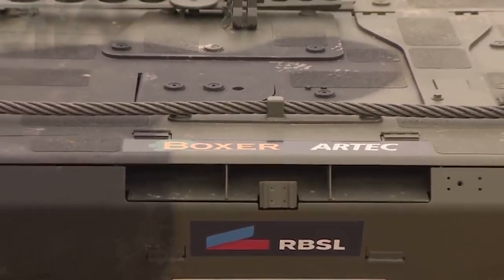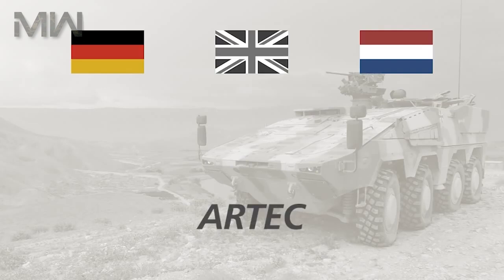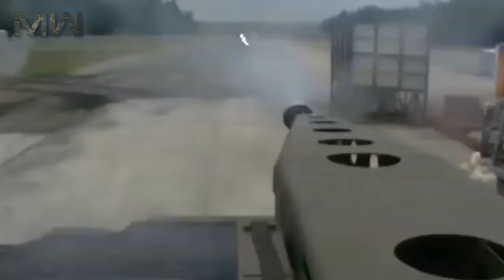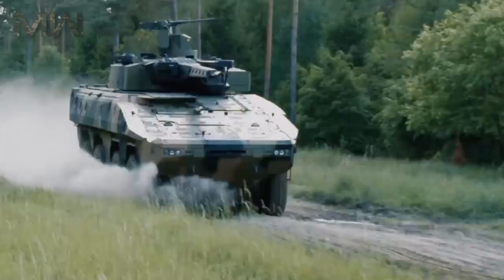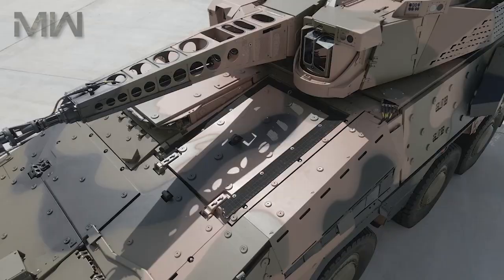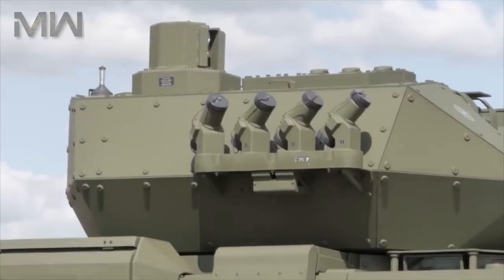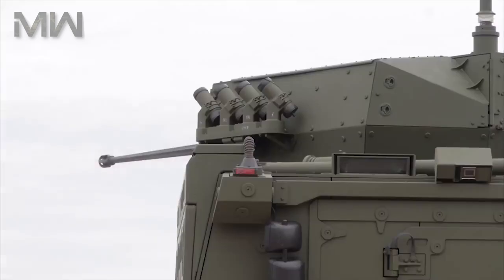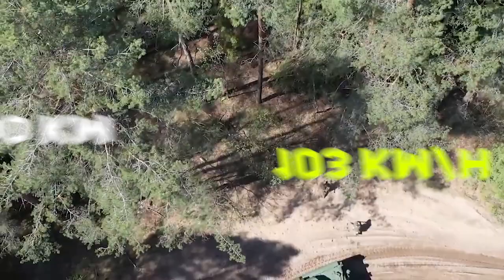Multirole IFV Boxer (8x8): German Infantry fighting vehicle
The Boxer is a multirole armored fighting vehicle designed by an international consortium to accomplish a number of operations through the use of installable mission modules.

The Boxer started in 1993 as a joint venture design project between Germany and France, with the UK joining the project in 1996. In November 1999 a £70 million contract for eight prototype vehicles (four each, Germany and the UK) was awarded. France left the program in 1999 to pursue its own design.
A distinctive and unique feature of the vehicle is its composition of a drive platform module and interchangeable mission modules which allow several configurations to meet different operational requirements.
Other names in use or previously used for Boxer are GTK (gepanzertes Transport-Kraftfahrzeug; armored transport vehicle) Boxer and MRAV (multirole armored vehicle). Confirmed Boxer customers as of February 2020 are Germany, the Netherlands, Lithuania, Australia and the UK. The Boxer has been produced and seen service in A0, A1 and A2 configurations.

Type:                 Armored fighting vehicle
Place of origin: Germany
Designer: ARTEC GmbH
Designed: 1998–2009
Produced: 2009–present
Mass: 24,000 kg (standard); 36,500 – 38,500 kg (combat)
Length: 7.93 m (26 ft 0 in)
Width: 2.99 m (9 ft 10 in)
Height: 2.37 m (7 ft 9 in) (baseline vehicle)
Crew: Varies by role. In APC configuration – 3 + maximum of 8
Armor: AMAP composite armor
Main armament: various, depends on configuration

Engine:
MTU 8V199 TE20 Diesel rated at EURO 3
530 kW (711 hp) in A0/A1/A2
and 600 kW (805 hp) in A3

Power/weight: 16.1 kW/t (max weight @ 530 kW))
Operational range: 1,100 km (684 mi)
Maximum speed: 103 km/h (64 mph)

Music Info:
Run It Up (Instrumental Version) - Nbhd Nick